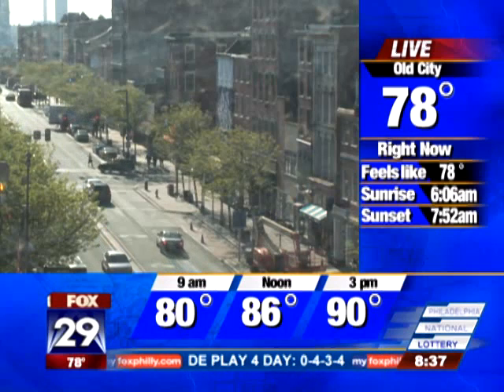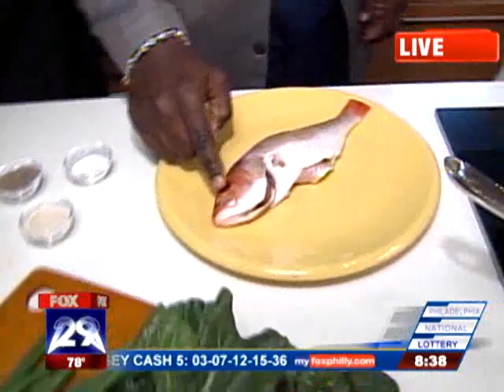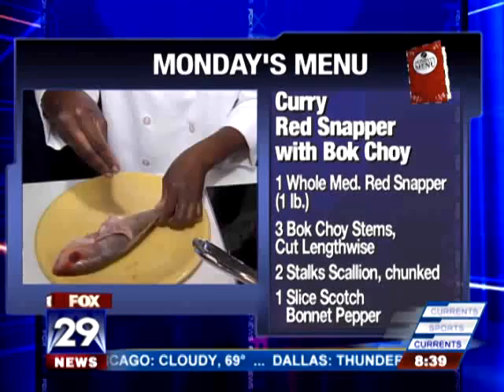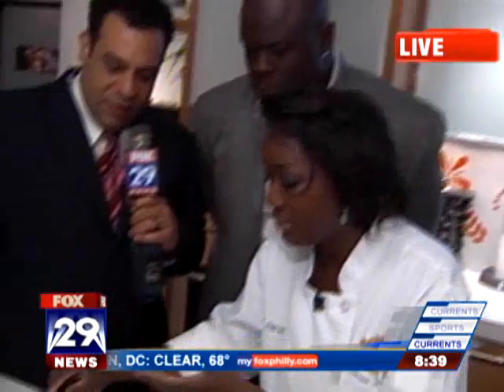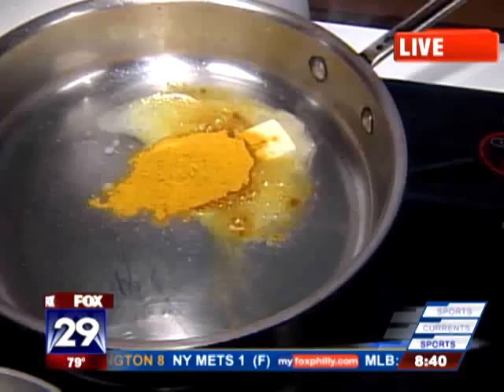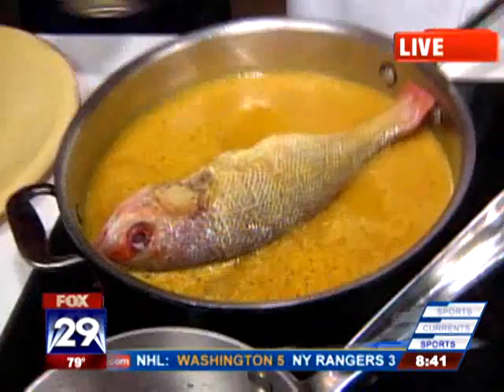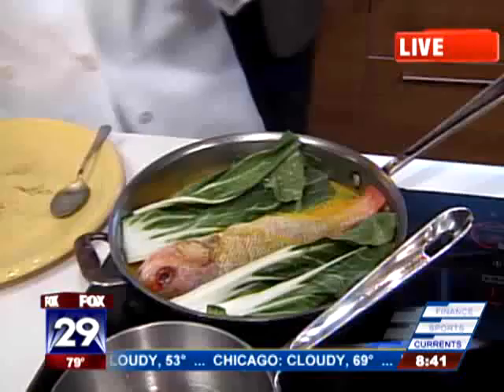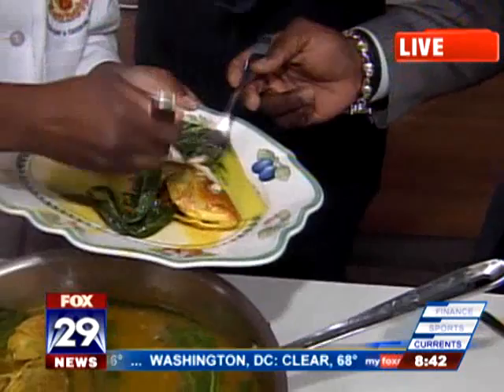Celebrity Chef Janet Gets Saucy on FOX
Celebrity Chef Janet Davis of Scotch Bonnets Catering Serves up a Saucy Curry Red Snapper on FOX-Philly